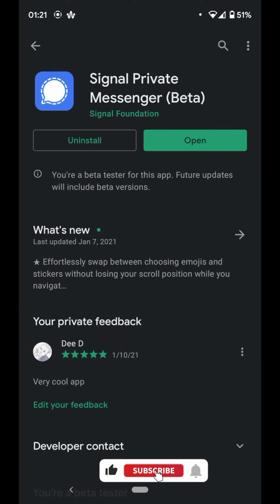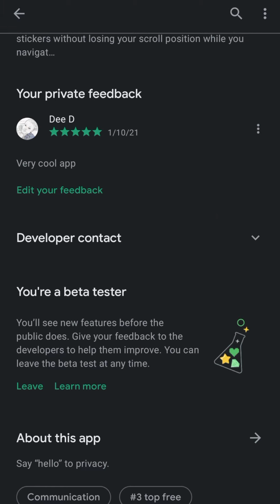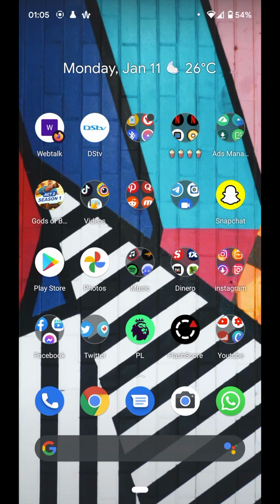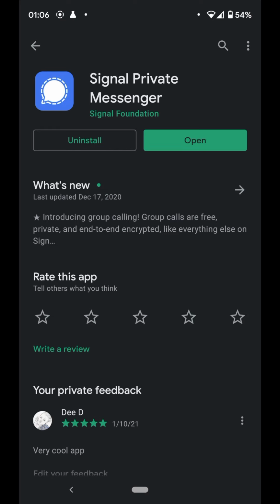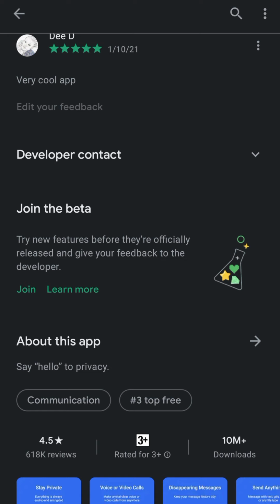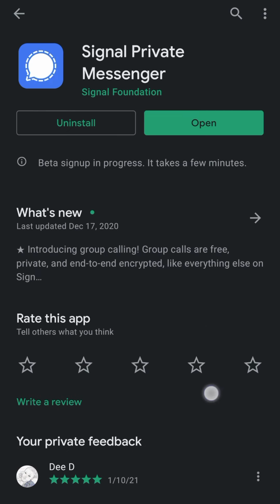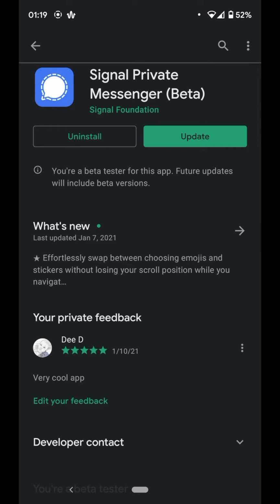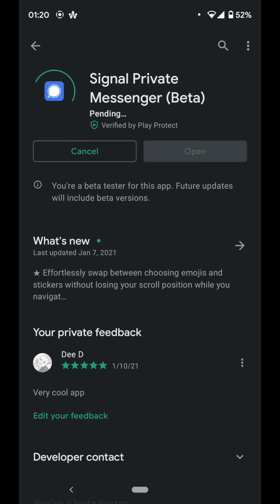SIGNAL APP // How To Become A Beta Tester For Signal App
SIGNAL APP TIPS AND TRICK // How To Become A Beta Tester For Signal App
Becoming a beta tester makes you get your hands on new updates of an app.

Signal App is one of the secure apps that you can find and becoming a will allow you to help the developer by telling them your views about updates before it is been release to the public.

Try Signal App out and Follow the steps in the video and become a beta user too.

SIGNAL APP TIPS AND TRICKS // signal app hidden features & settings